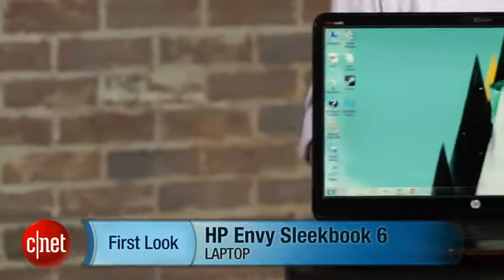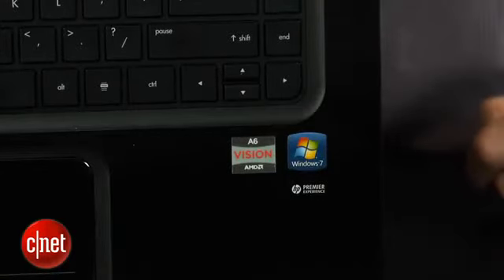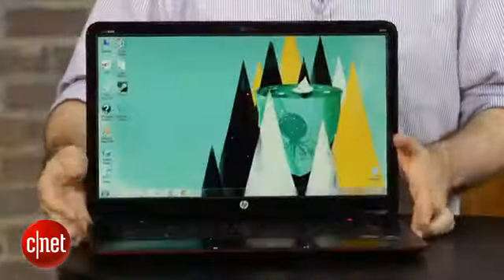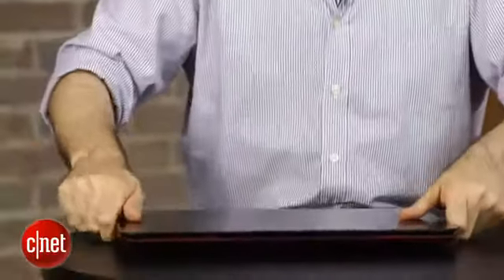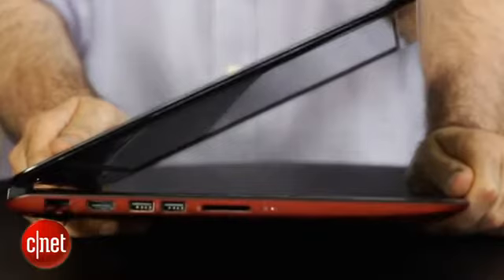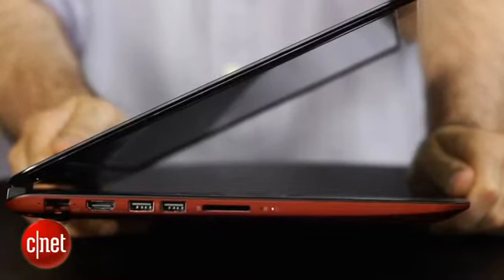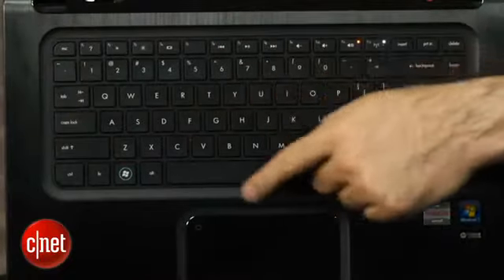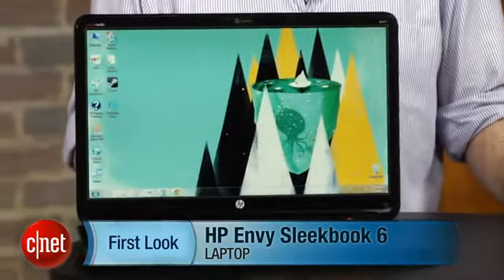The ultrabook-like HP Envy Sleekbook 6 - First Look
Product Details

Lightweight and boasting powerful technology, the HP ENVY Sleekbook 6-1006sa 15.6" Laptop has a metal finish in midnight black that makes it stand out from the crowd.

HP Sleekbook

The innovative HP Sleekbook delivers the performance of a laptop in a truly portable package. With impressively fast start-up times, up to 8 hours battery life, and a 20mm thin, lightweight frame, the Sleekbook can be taken anywhere and used just like a mobile device for responsive computing and entertainment.